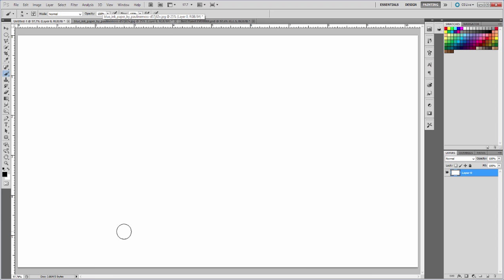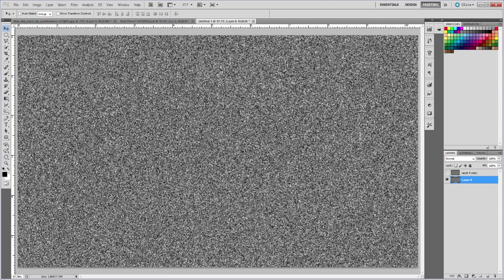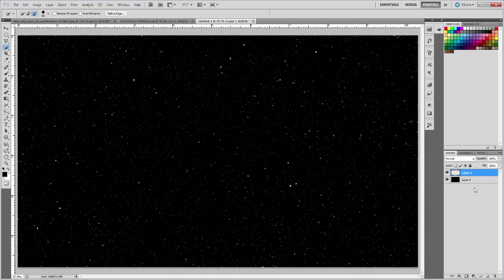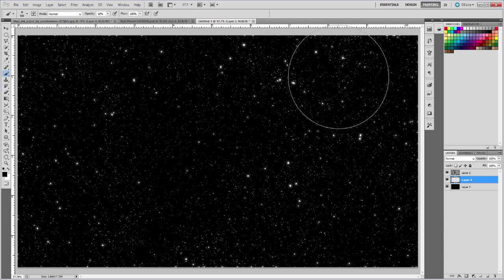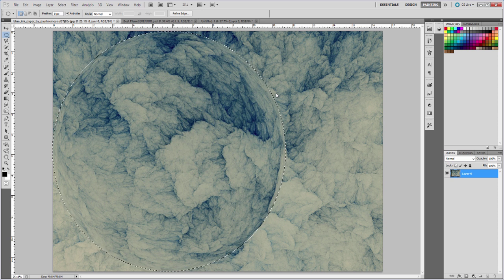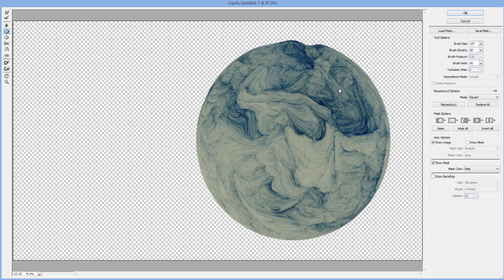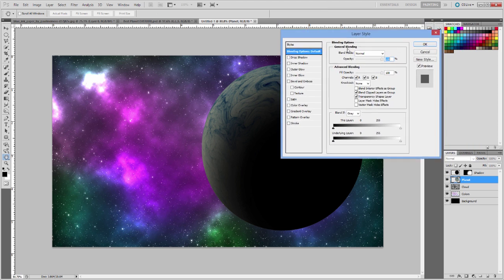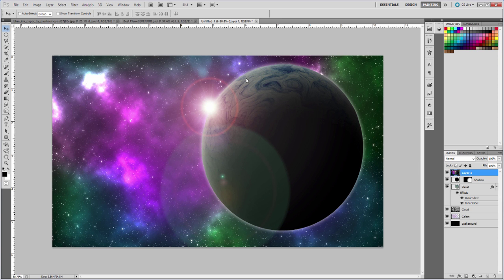Photoshop Tutorial - Amazing Planets & Nebula's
Today i'm going to show you how to create easy seamless AMAZING planets, breath taking star- fields, and vibrant nebula's in Photoshop. Thanks and I hoped you enjoyed the video!

Intro & Outro Song: Luke Christopher - "Draw me a world"